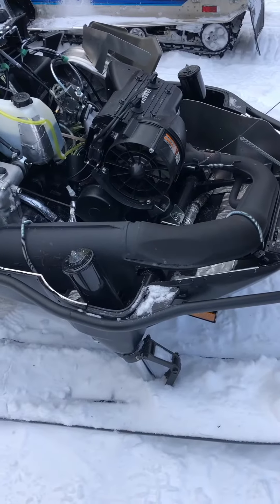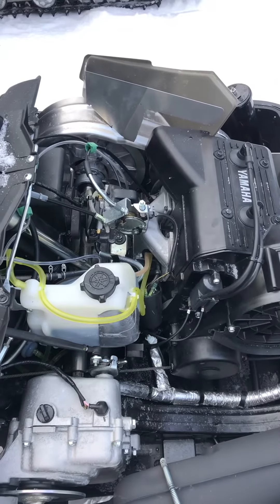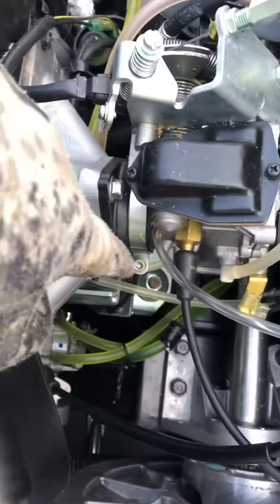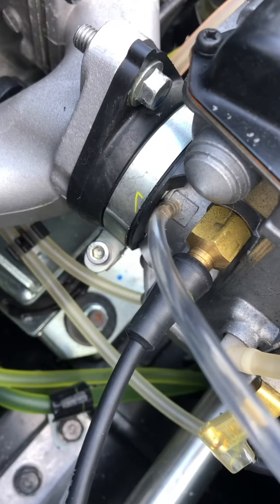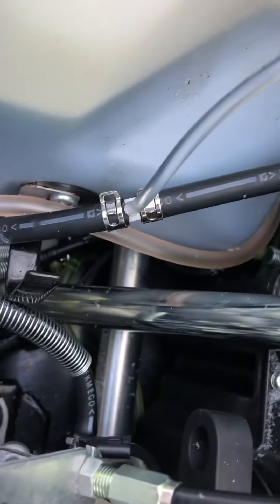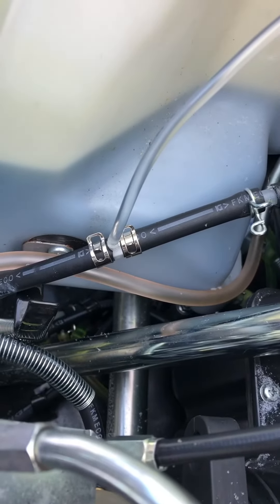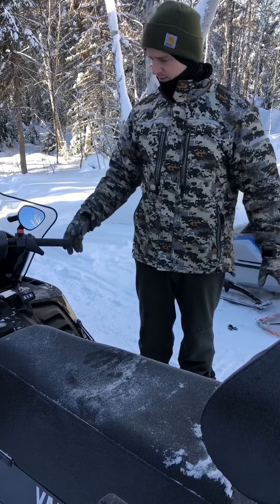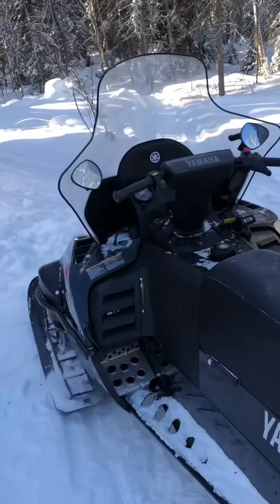VK 540 Primer Cold Starting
Adding a plunger style primer greatly improves cold starting performance.